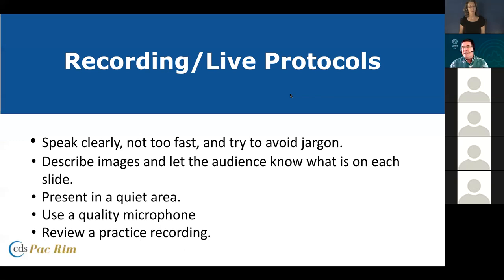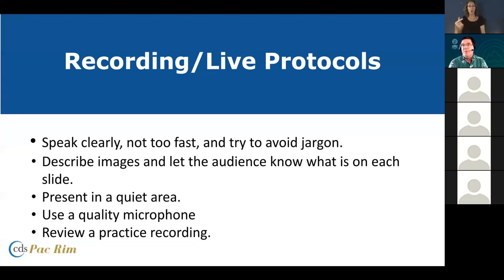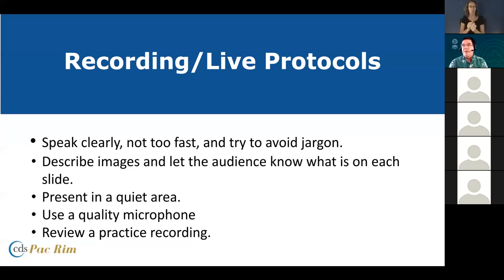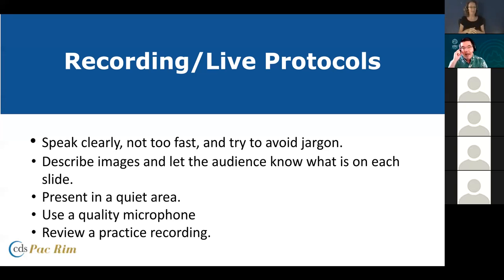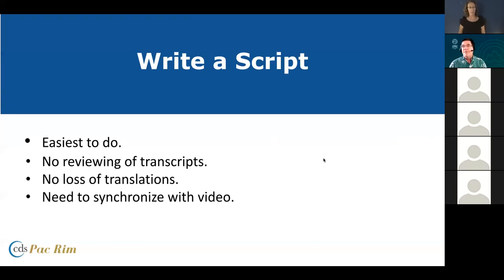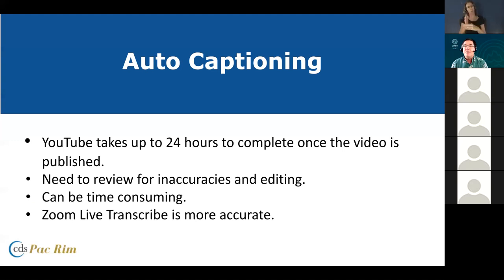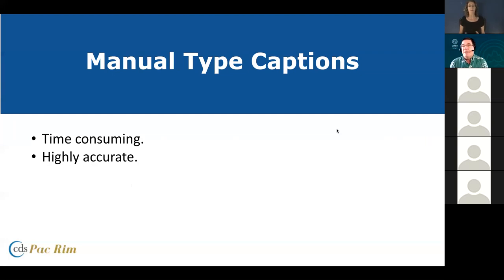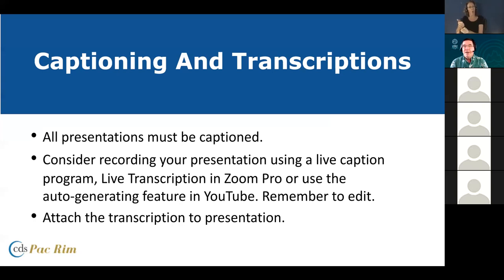Pac Rim 2021: Captioning & Transcription with Dr. Conway